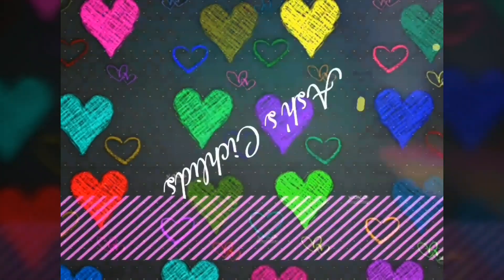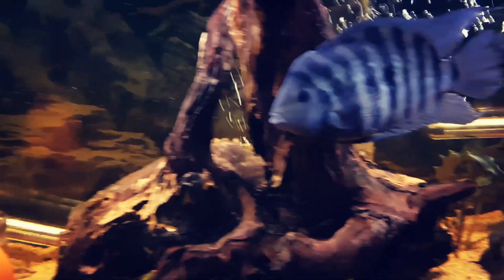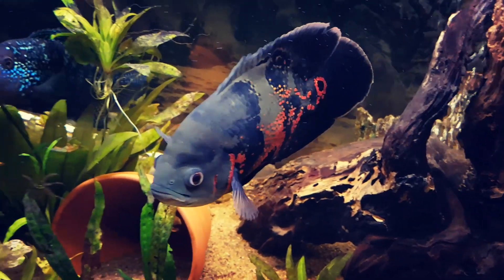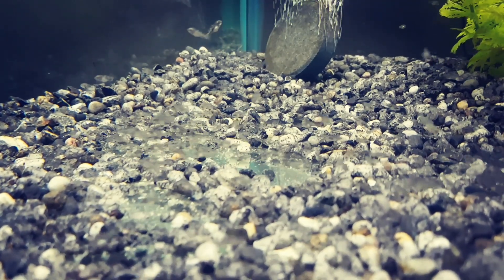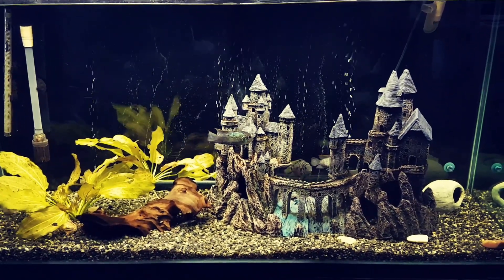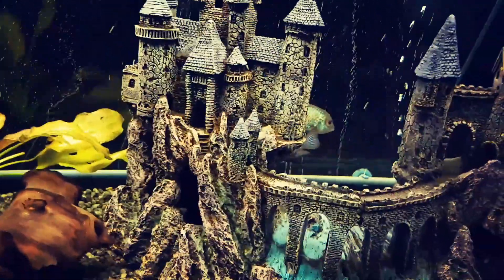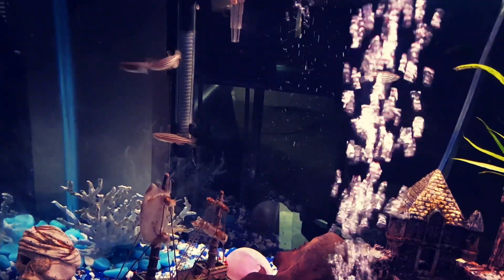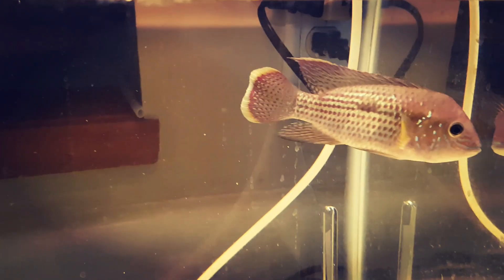All of my tanks! | Which one is your favorite? ♡